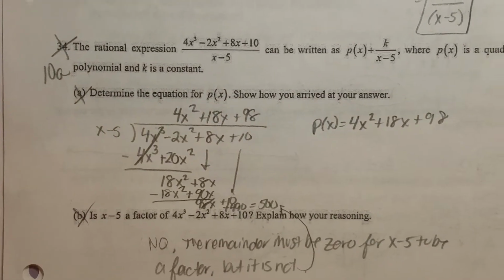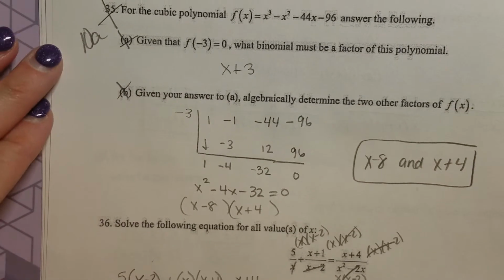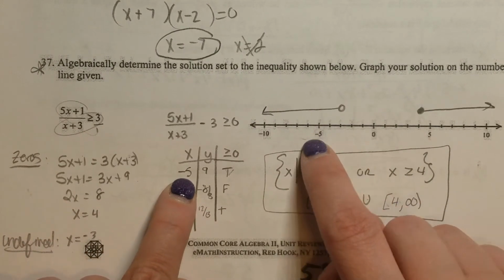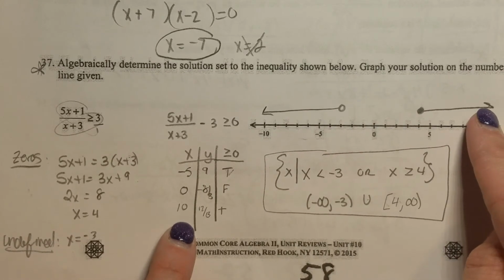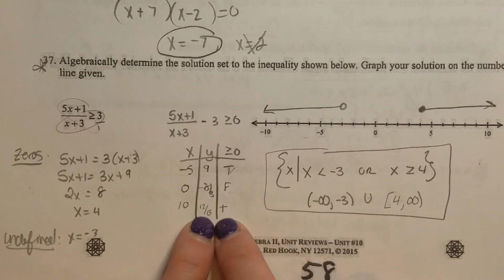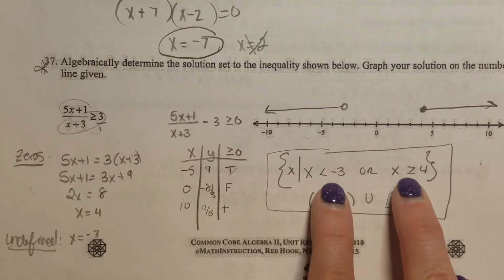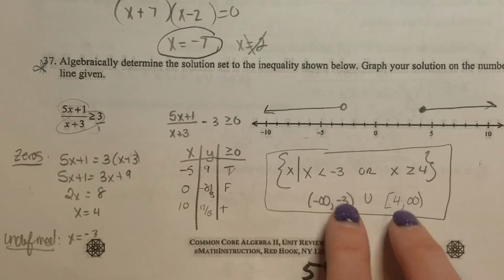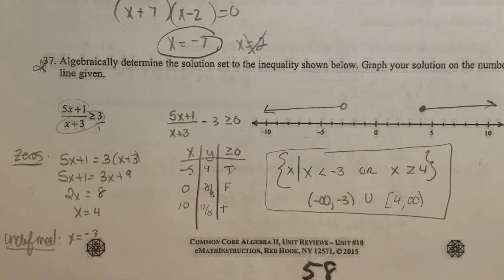RA2 U10b Test Review* Video KEY